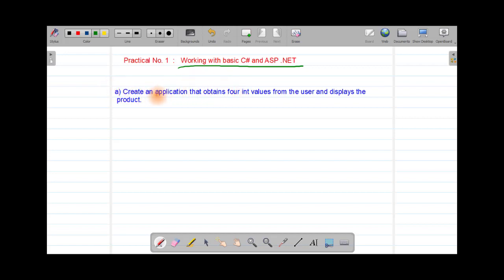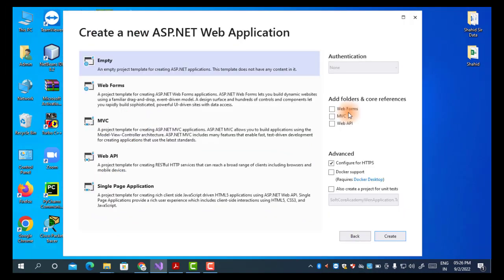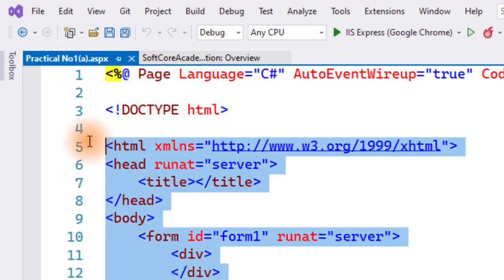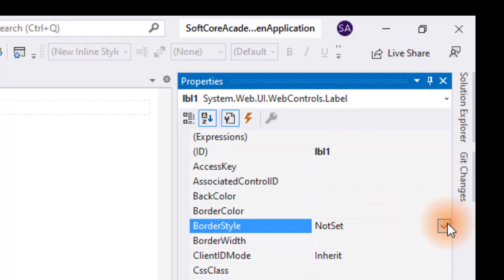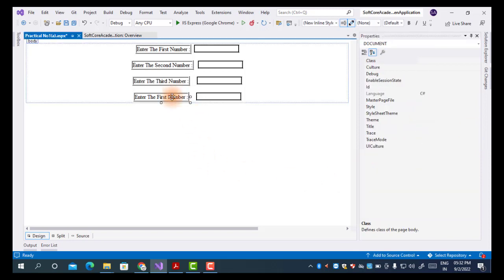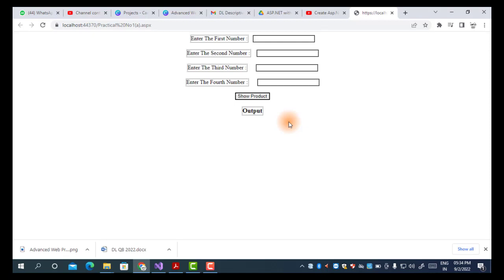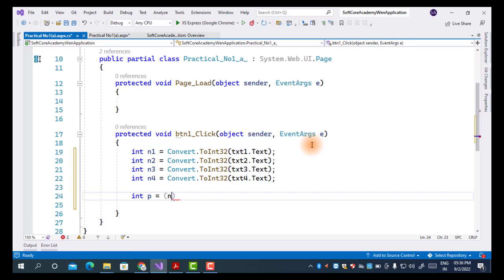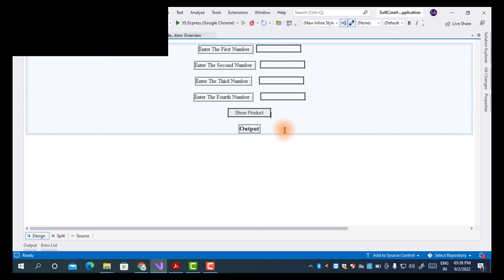AWP Practical No.1-A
T.Y.BSc(I.T) SEM-V AWP Practical No.1-A